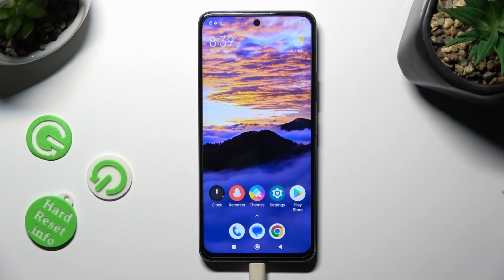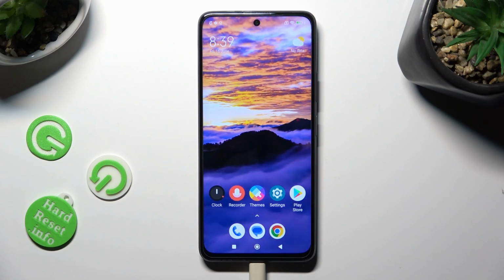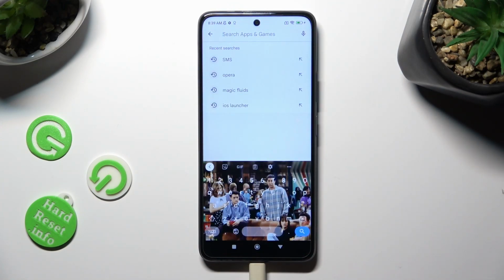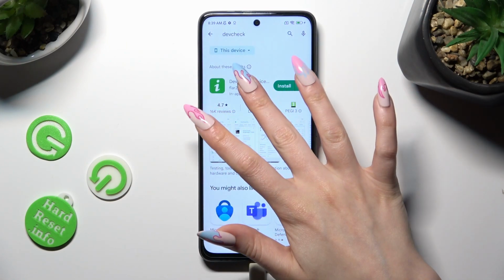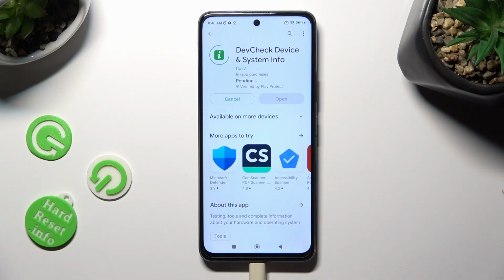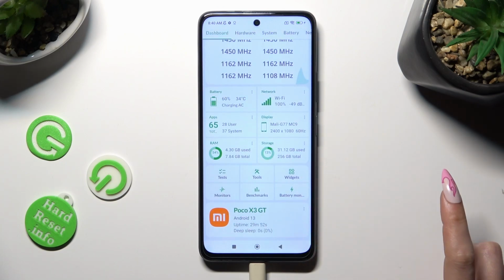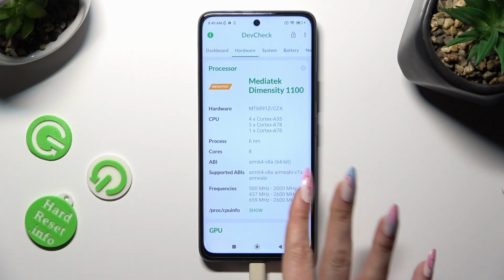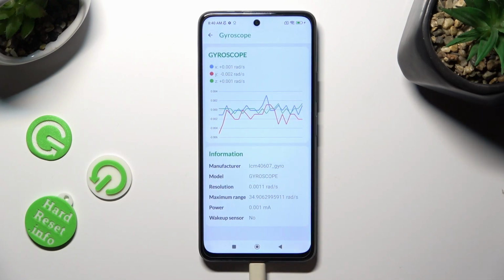How to Check POCO X3 GT Specification - DevCheck Hardware and System Info App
In this tutorial video, we will guide you on how to use the DevCheck Hardware and System Info app to check the detailed specifications of your POCO X3 GT smartphone. Explore the app's features and discover how to access essential information about your device's hardware, software, and system components.

How to view the complete specifications of POCO X3 GT using the DevCheck app?
How to check the processor and RAM details of your POCO X3 GT with the DevCheck app?
How to access the storage information and available capacity on your POCO X3